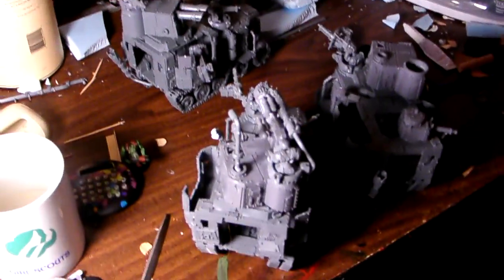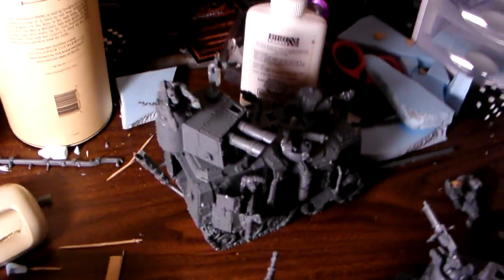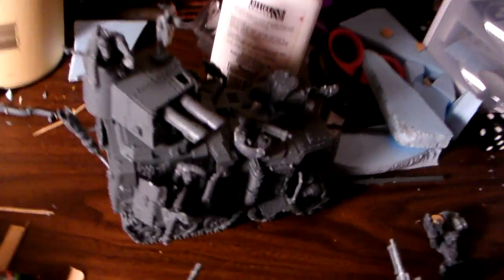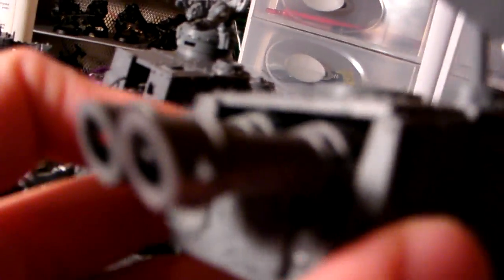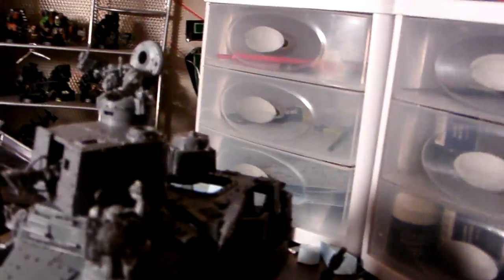how to customise a battlewagon